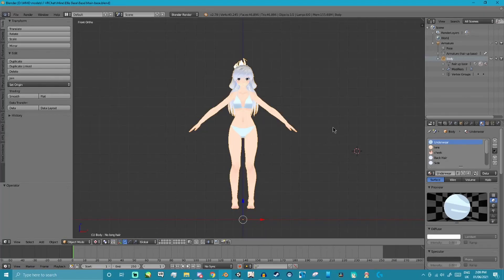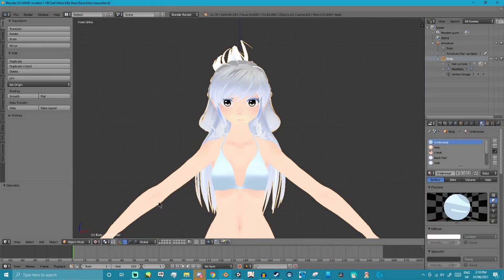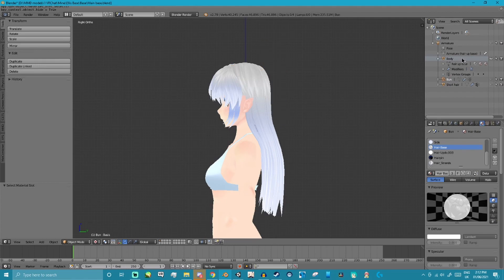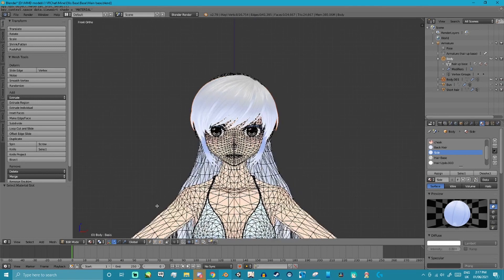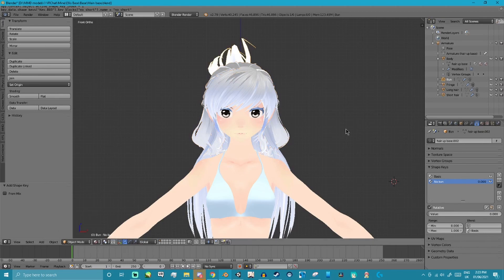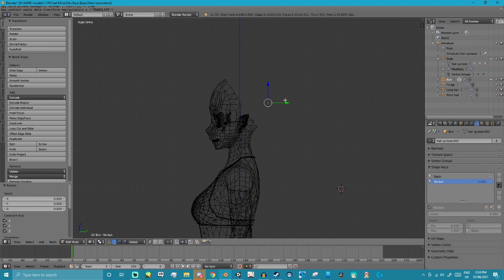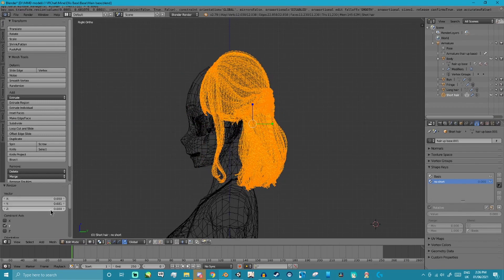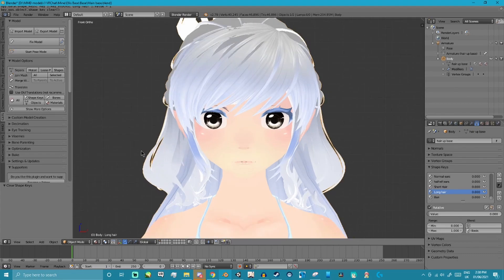Blender 2.79 - Hair blendshape tutorial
I made this tutorial for my friend Stara but decided it might help others :)

Timestamps:
00:00:00 - Intro
00:02:48 - Short tutorial
00:03:41 - Full tutorial
00:18:24 - Outro